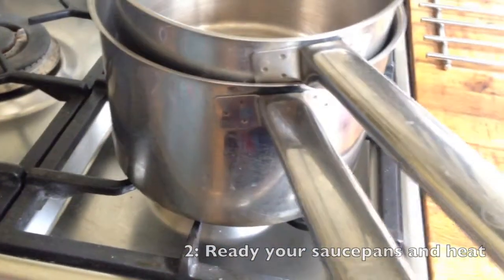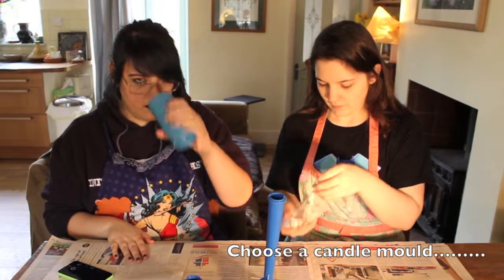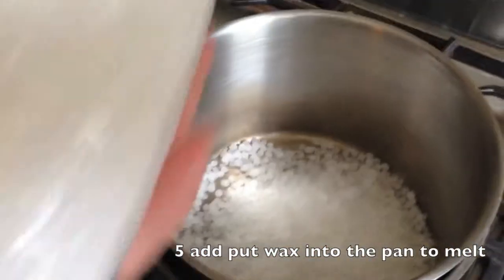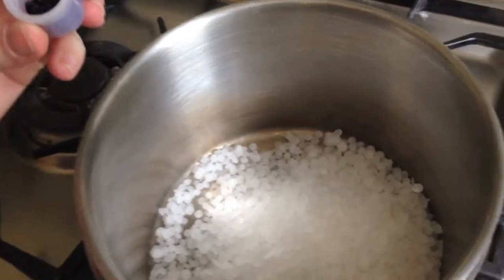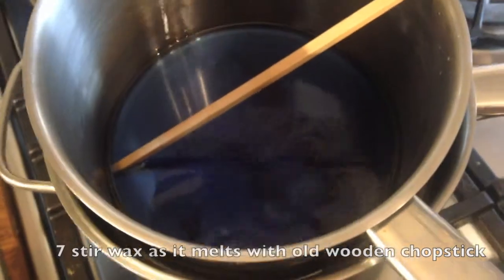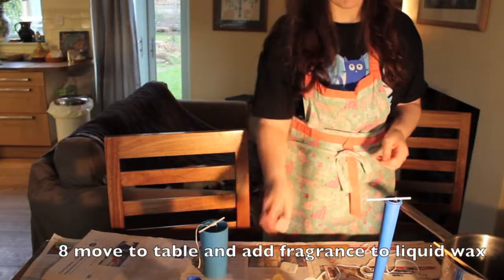Candle Making with Alice and Delisle!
Finally a real video (whaaaaaat??) this was meant to be candle making with a tag but it got too long y'all would e bored. I filmed another video today so I have a tag and a topic video to come soon, hopefully if I get enough time and motivation to do them!

x

You're rad x